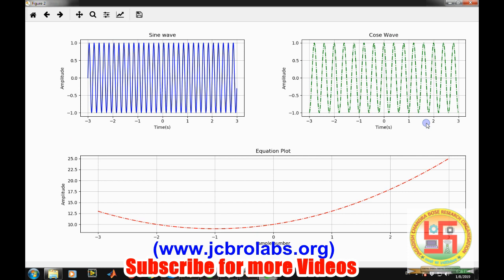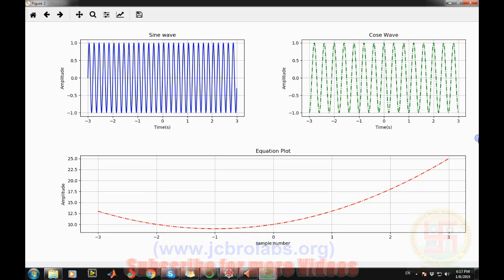How to make subplots and multiple plots in Python?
This tutorial video teaches about making subplots and multiple plots on single figure in python. This video teaches with the help of generating sinusoidal examples for doing the same. You can also download the source code of this video